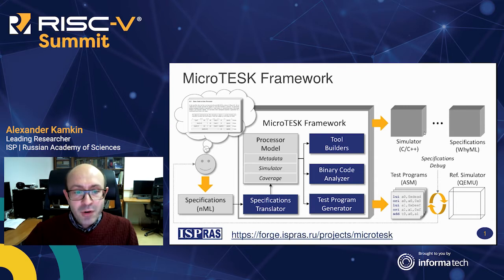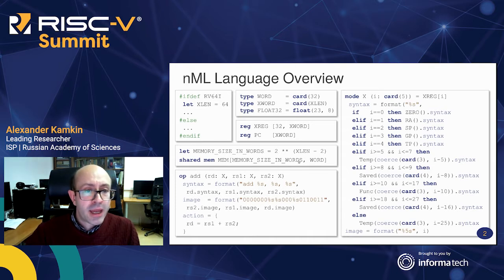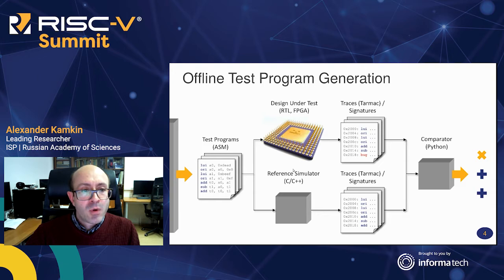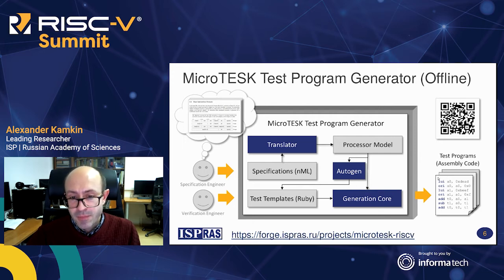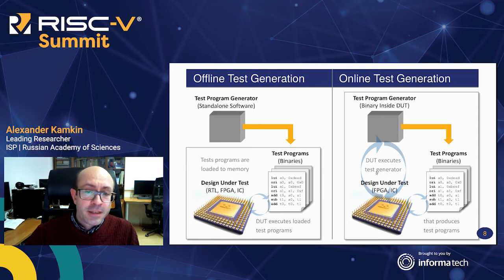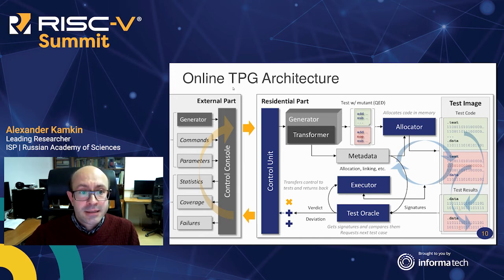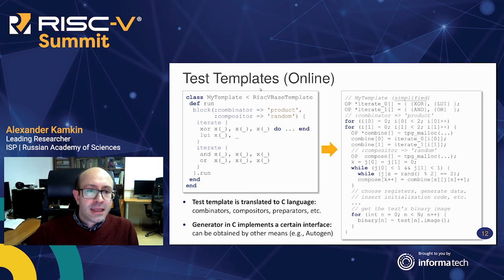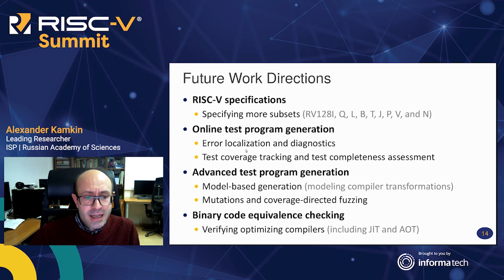Open source Online TPG for RISC V Microprocessors